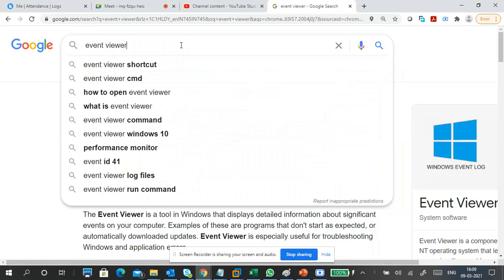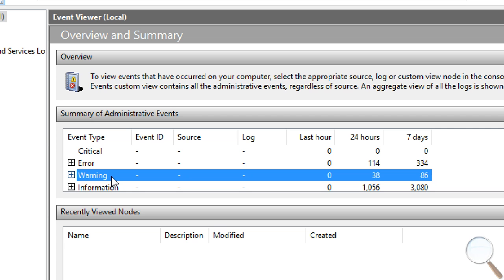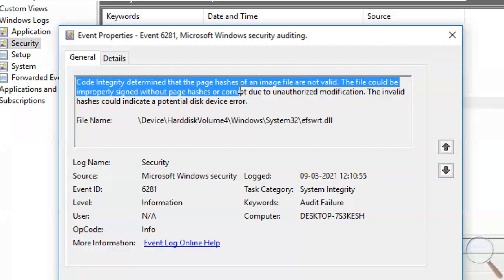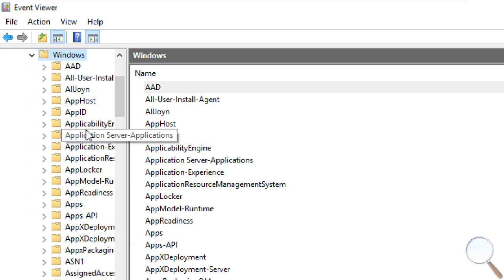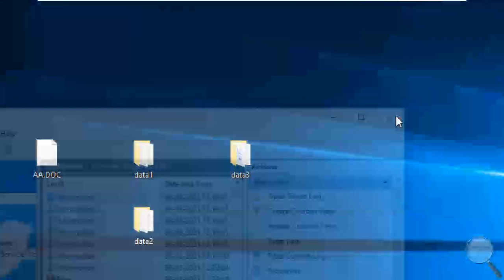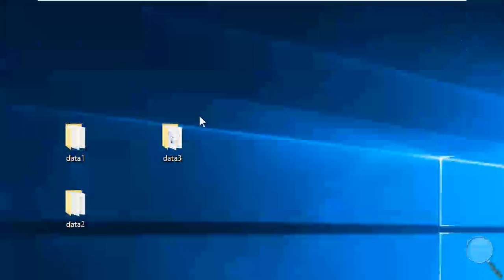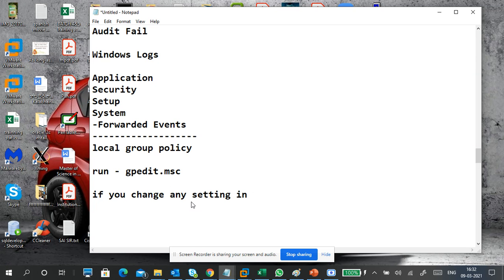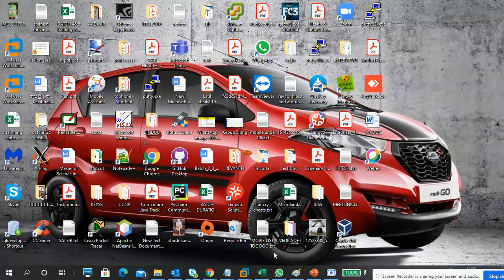Windows 10 part11 Event View n local group policy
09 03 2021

eventvwr.msc

gpedit.msc

appwiz.cpl